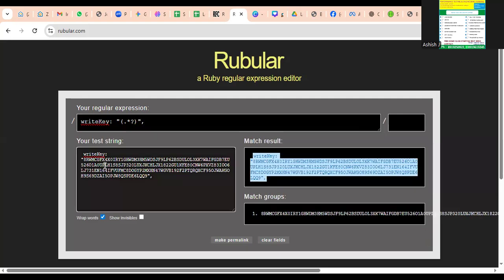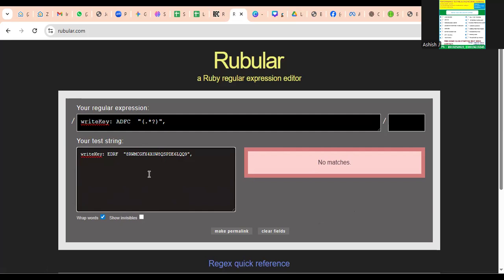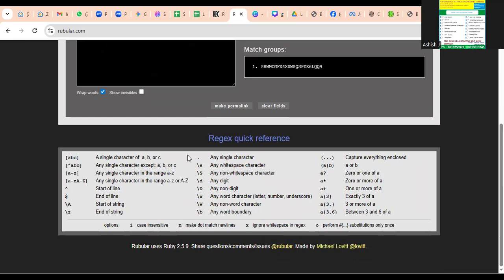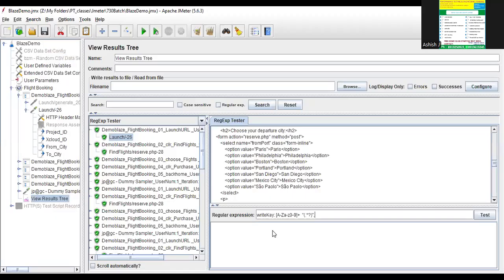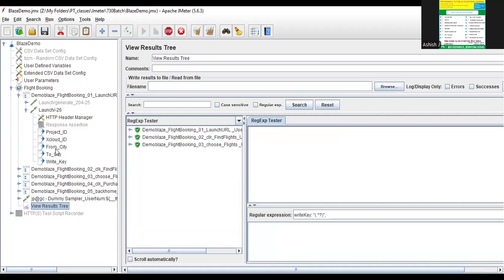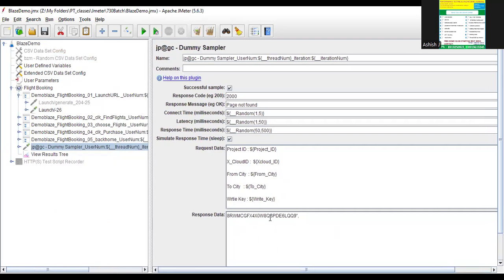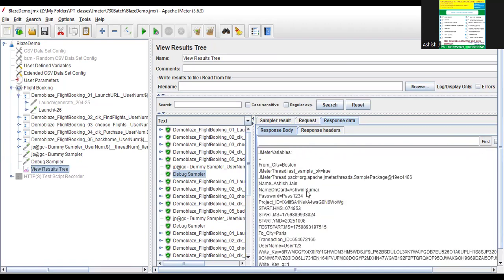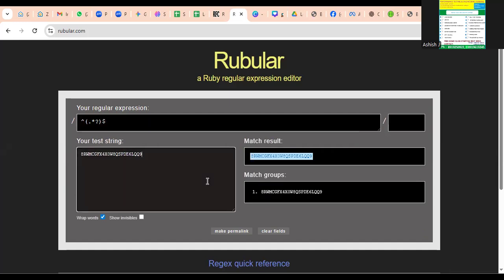2025 10 08 Jmeter Regular Expressions Sessoin1 7 40 AM Batch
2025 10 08 Jmeter Regular Expressions Sessoin1  7 40 AM Batch